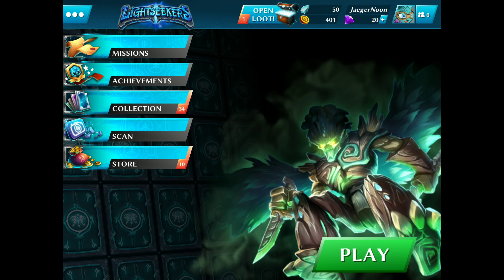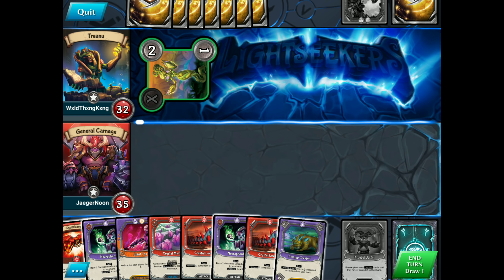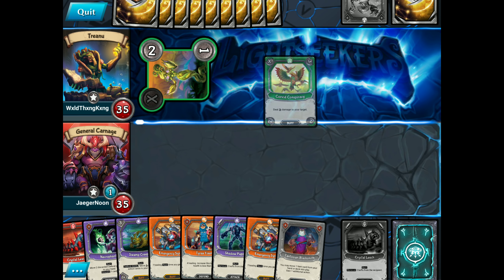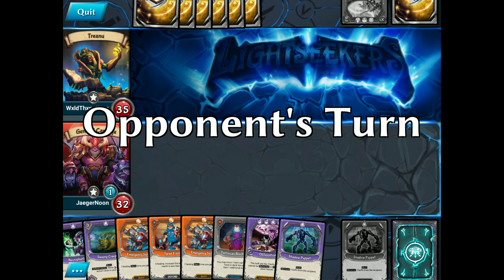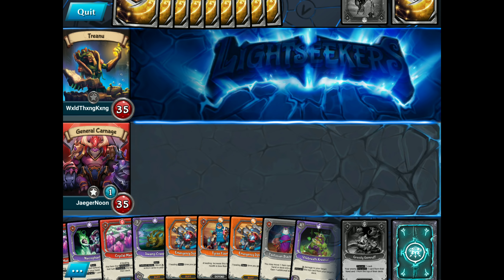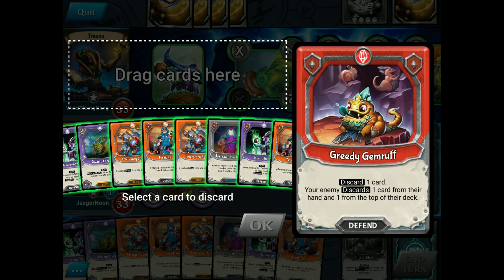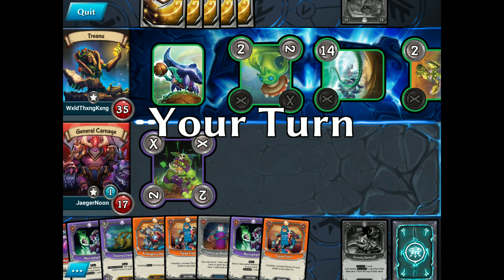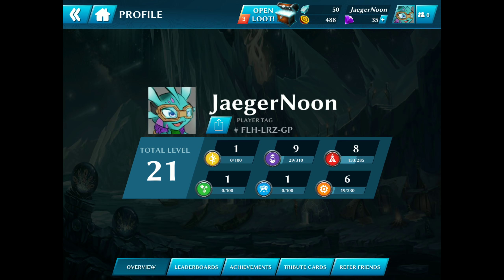Lightseekers TCG General Carnage Mill! Gameplay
Join NU2 as I use my Carnage Mill to take down a Treanu deck!
Deck breakdown below.

Decklist:
Hero: General Carnage
Combos: Apocalypse
Ghostly Grasp
Obfuscation
Shroud of night
Spirit Tap

Actions:
X2 Crystal leech
3x Crystal Maze
2x Crystal Core
3x Emergency system
3x Greedy Gemruff
1x Kreebal Jester
3x Necrophant
3x Shadow puppet
1x Swamp creeper
1x tantosian Blacksmith
3x Tyrax Fixer
2x Umbron informant
3x Vilebreath Kreebal